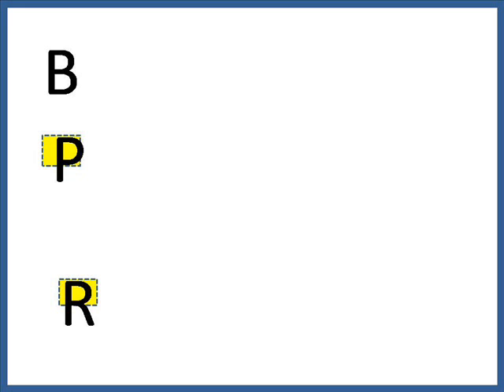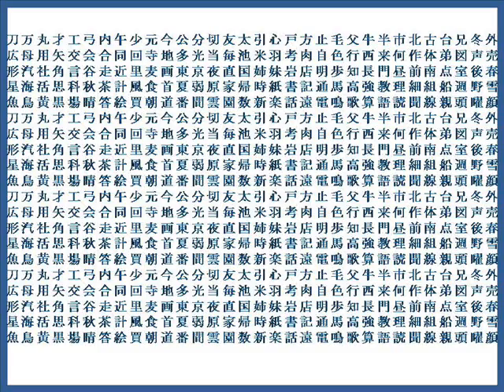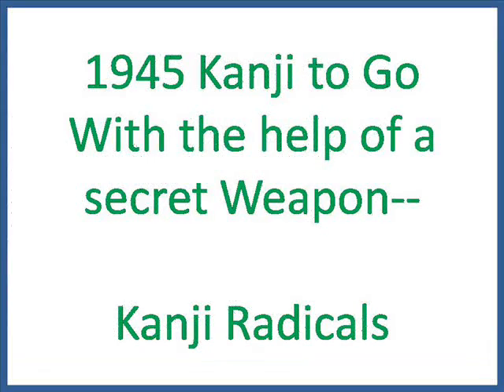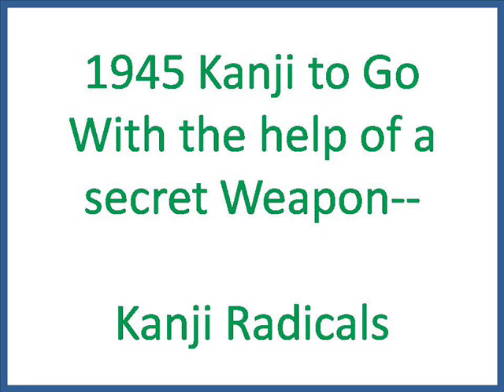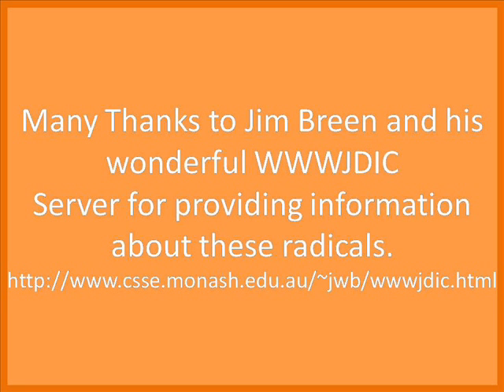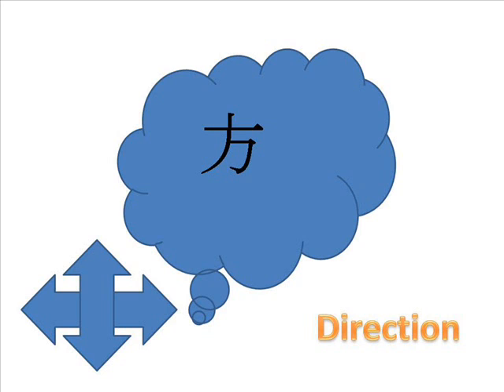Japanese Kanji Radicals 61-120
Video I made to help me memorize Japanese Kanji Radical.
Radicals 1-60 of 180